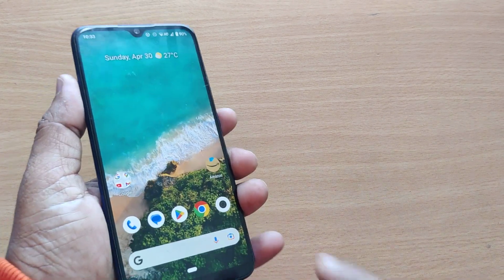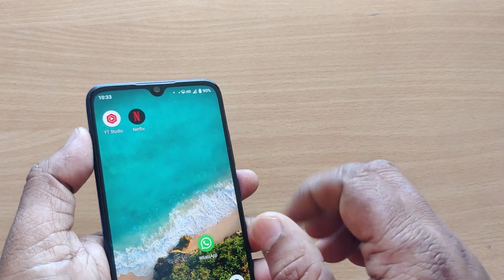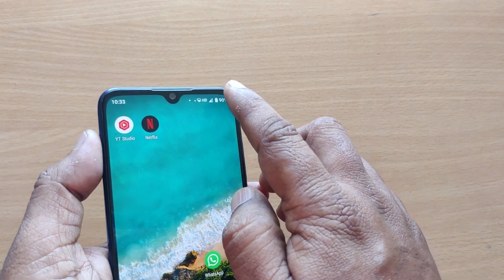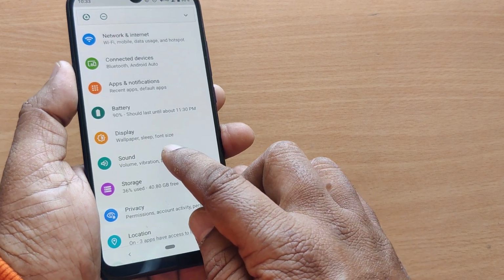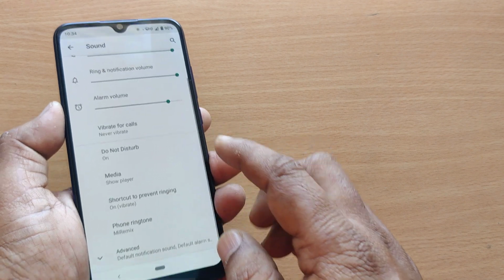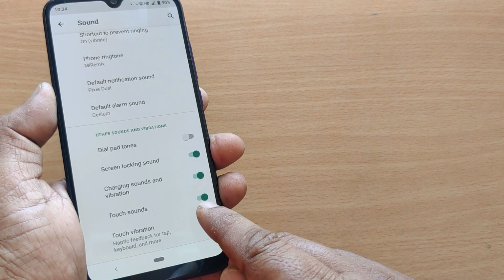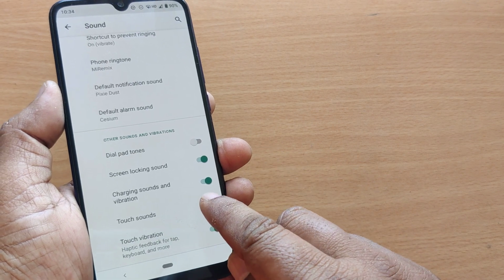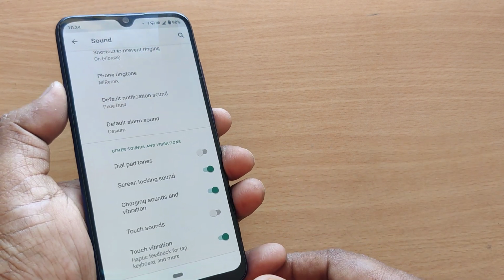how to turn off touch sound on Android phone